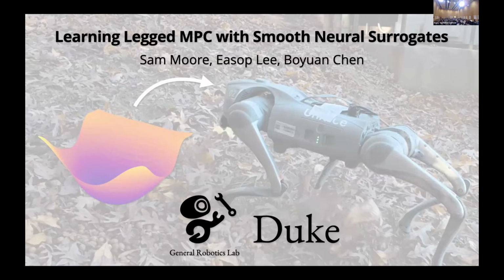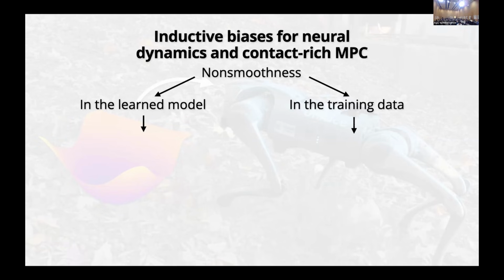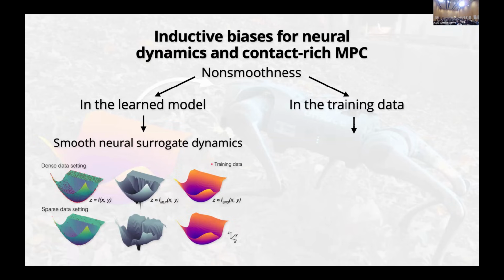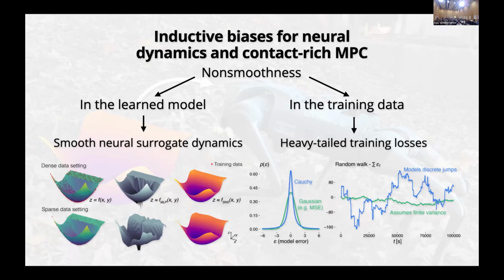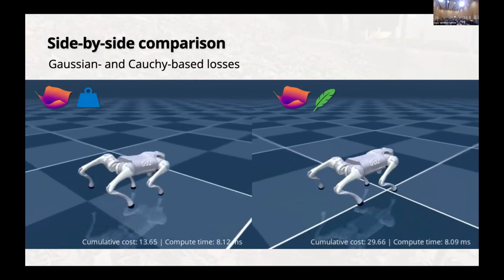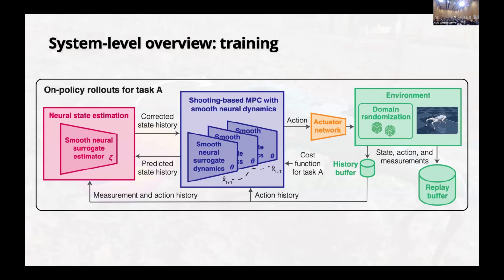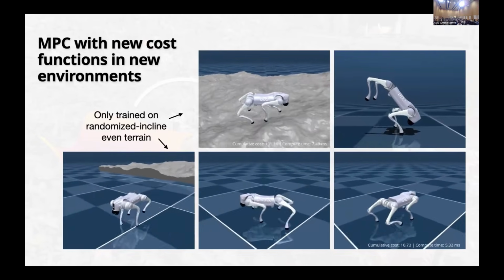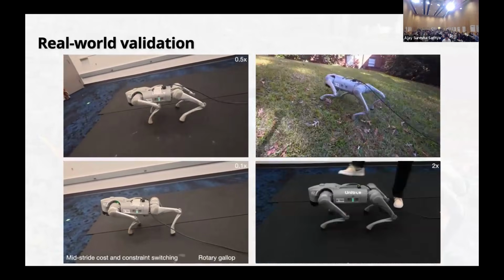Sam Moore: Learning Legged MPC with Smooth Neural Surrogates